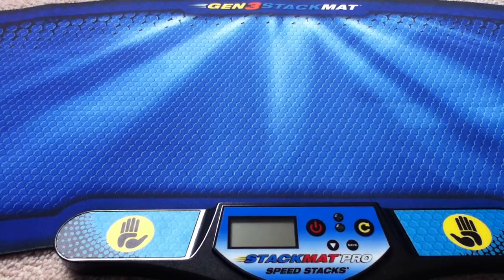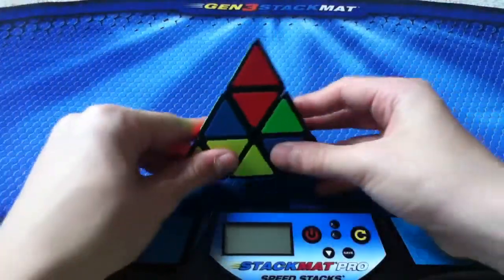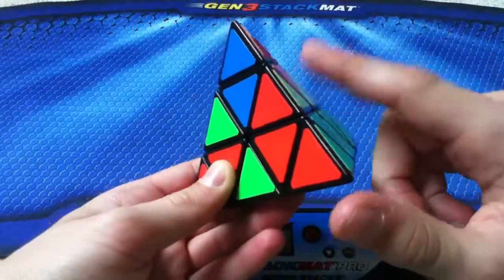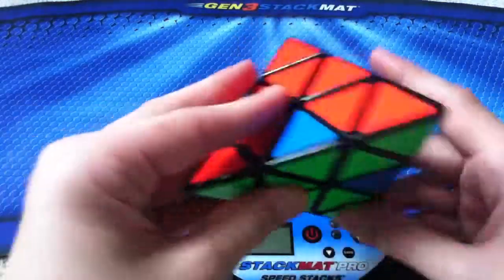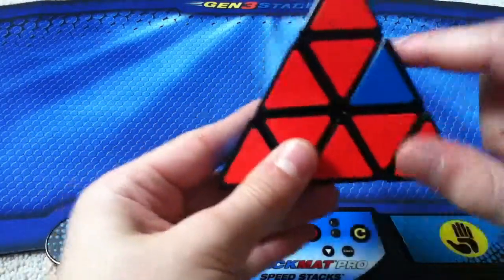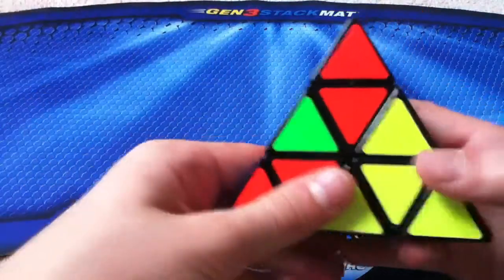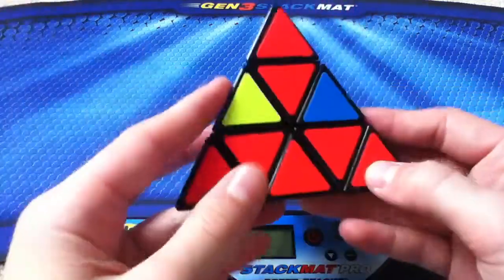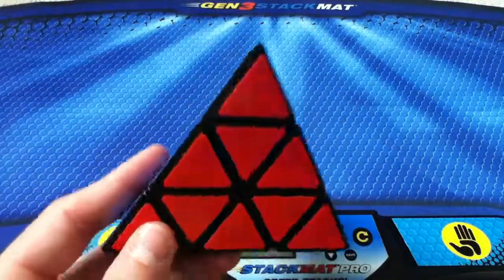How to solve the: Pyraminx